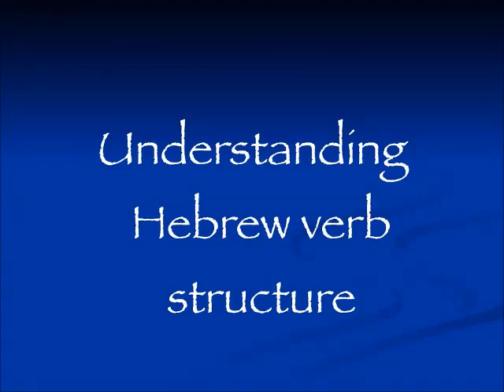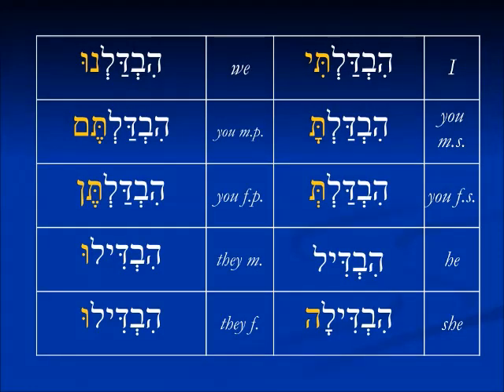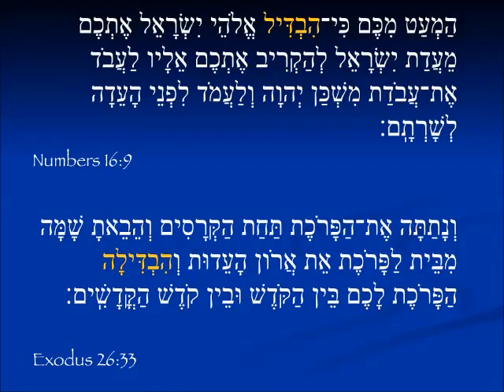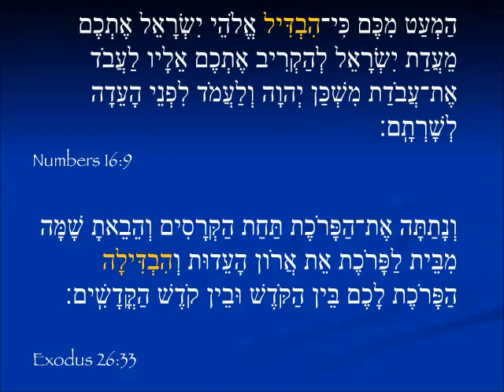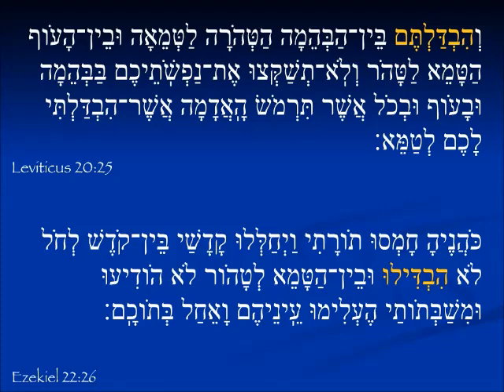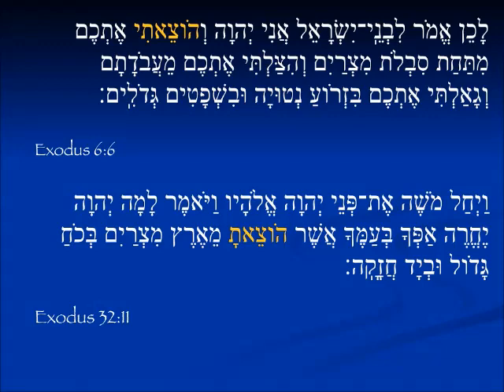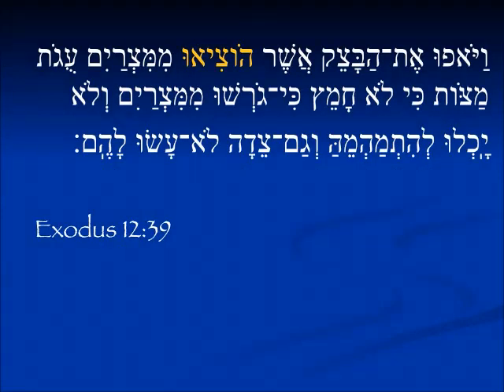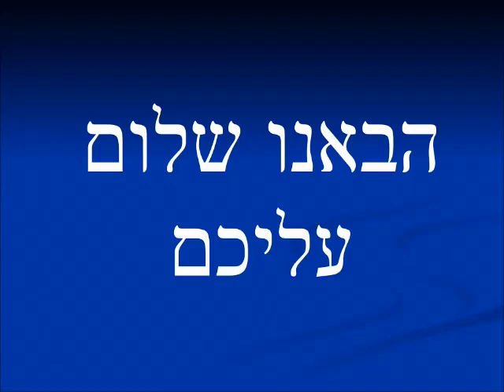More understanding Hebrew verb structure - Hiphil perfect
Hiphil perfect/past tense